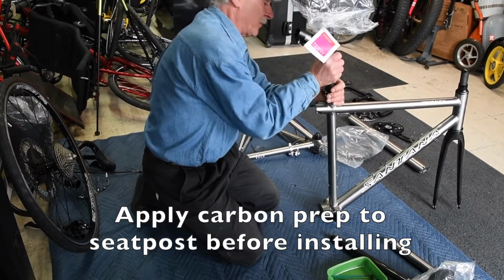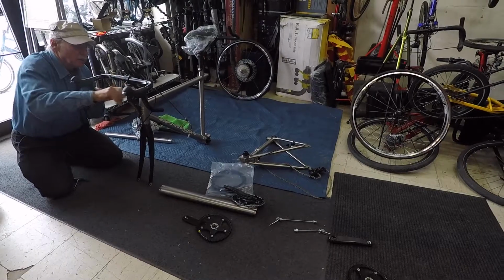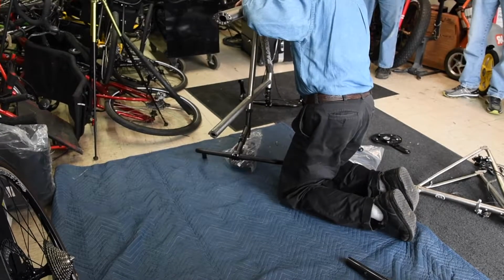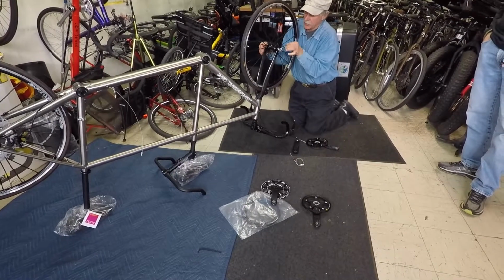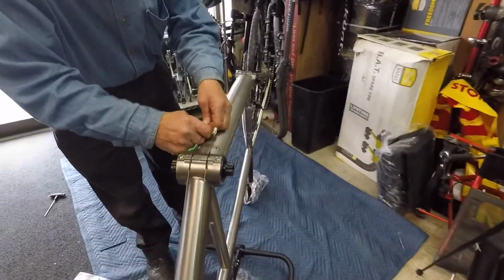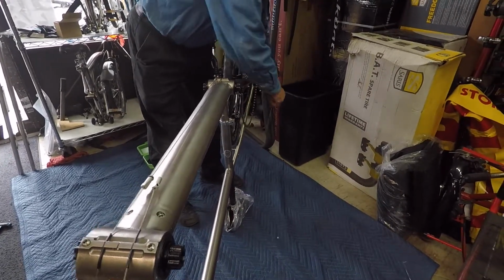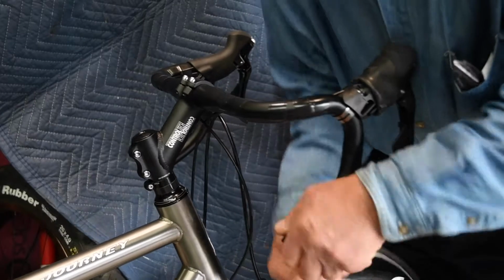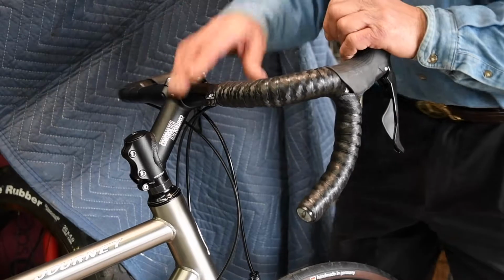Santana Travel Tandem Assembly - Full video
bike123 Season 2 - Episode 3